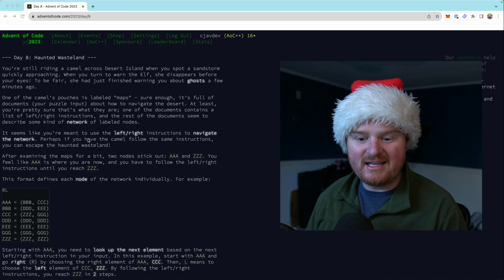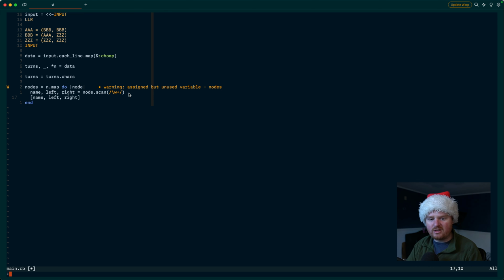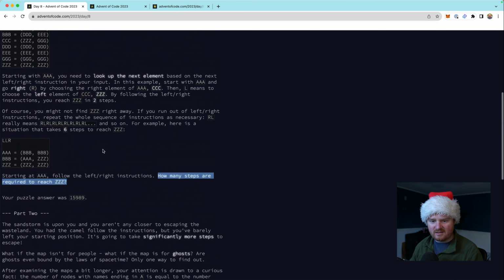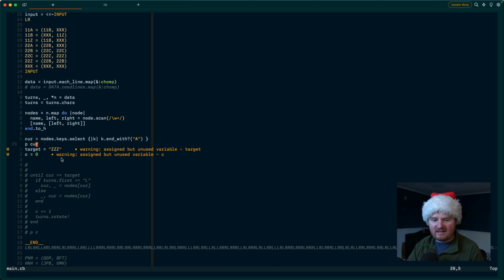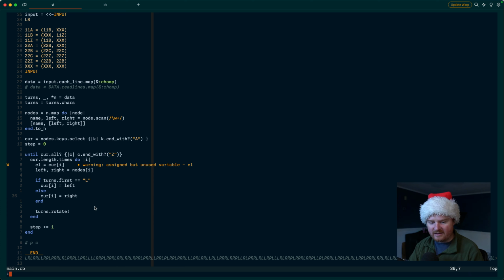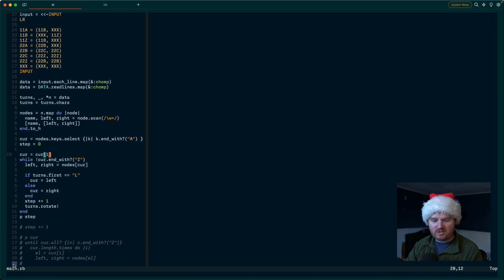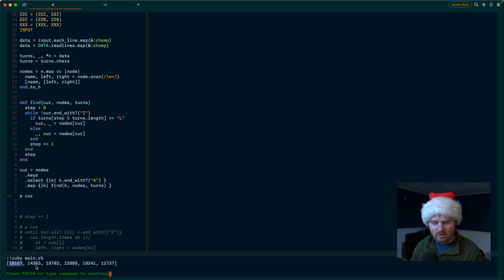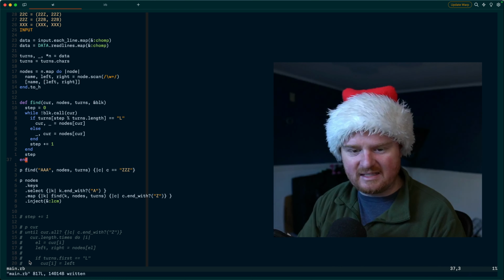lcm, rotate!, and modulo - Day 08 - Advent of Code 2023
Learn how to solve day 8 of Advent of Code 2023 - The Haunted Wasteland - in this Ruby tutorial.

We'll cover:
Parsing the input data into directions and a graph representation
Navigating the graph by rotating through direction turns
Finding paths in the graph from starting to ending nodes
Handling Part 2 where paths start from multiple nodes
Using the modulo operator and lcm method to align ending points
Refactoring to allow re-use for both parts with a block

This solution demonstrates some elegant Ruby data structures and methods like rotate, lcm, and inject to concisely traverse a directed graph. The code walkthrough explains the initial thought process and a failed solution attempt before arriving at the final answer.